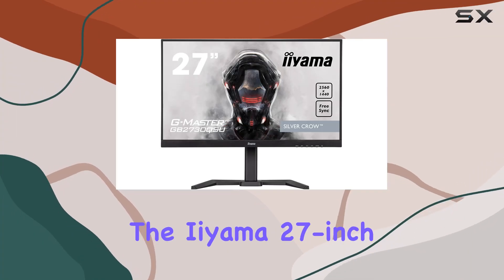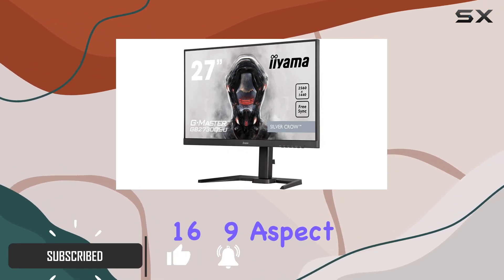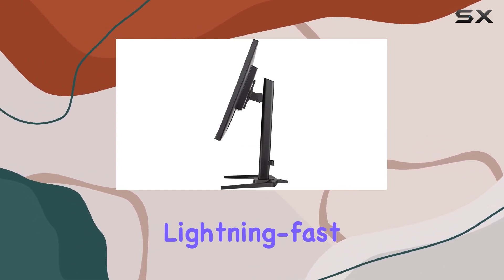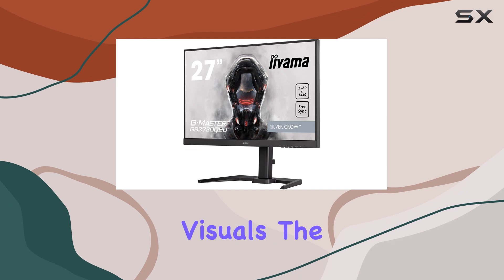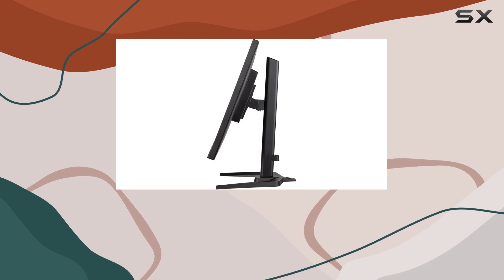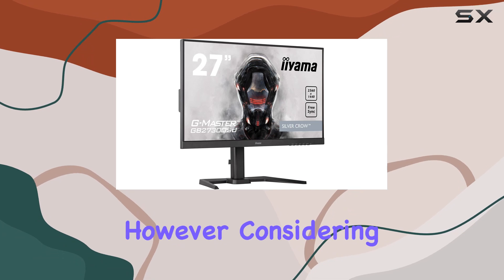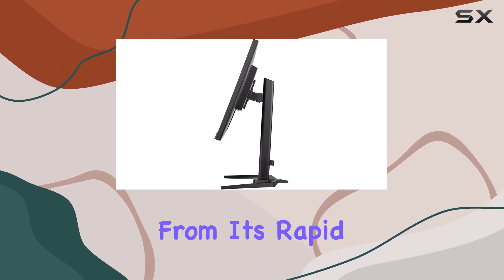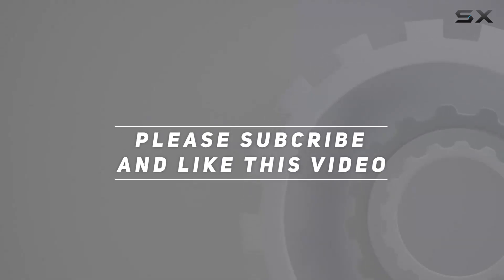iiyama 27 WQHD Monitor Review: A Detailed Look at Performance and Features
0:00 Intro
0:06 Review

Things that we mentioned in this video:
iiyama 27 WQHD, W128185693 : B0BQJT1J2M